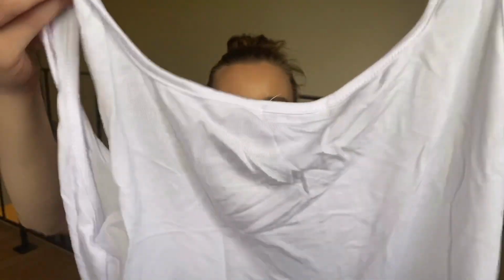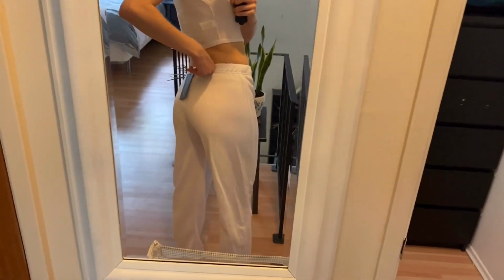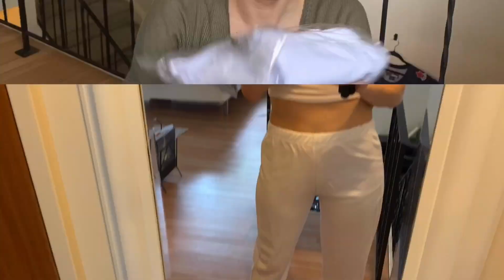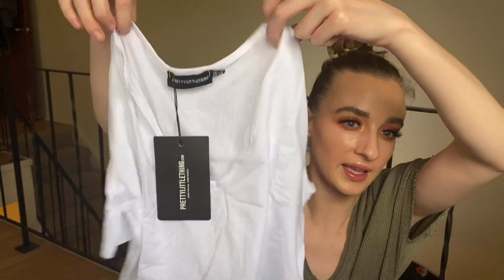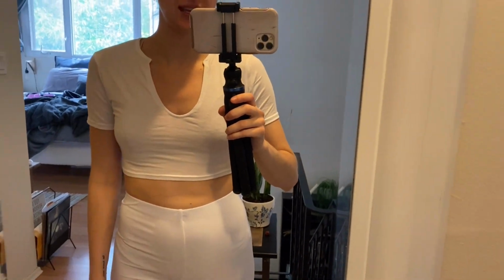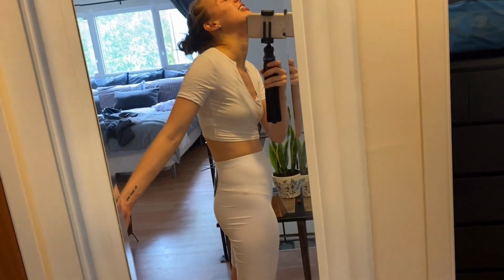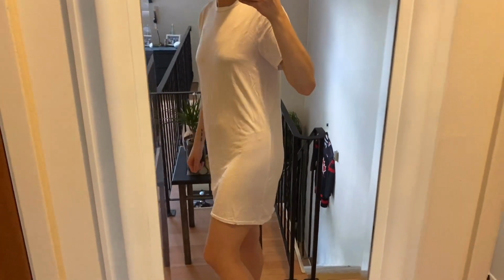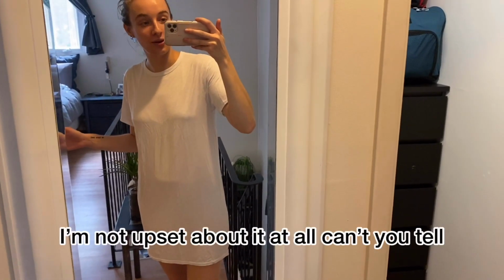Pretty Little Thing Try On Haul *EPIC FAIL* | Online Clothing Order Haul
This video was... well such a fail to say the least. I do not know how people make these online clothes look good when they are sooooo bad. 😖 I do not recommend buying from Pretty Little Thing at all, their quality of clothing is so poor. I was beyond annoyed filming this video and watching each piece get worse... 😅😂 Despite the massive fail of a haul, I hope it’s at least humorous to watch and that you enjoy the video! X

Please give this video a big thumbs up and subscribe to my channel to see more entertaining videos; it would mean the absolute world to me & help me out so much!  X